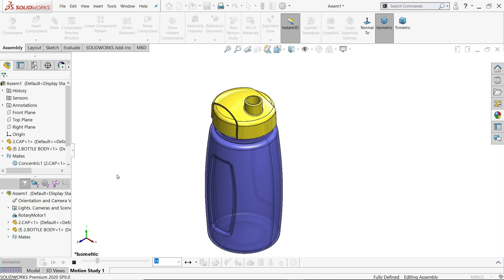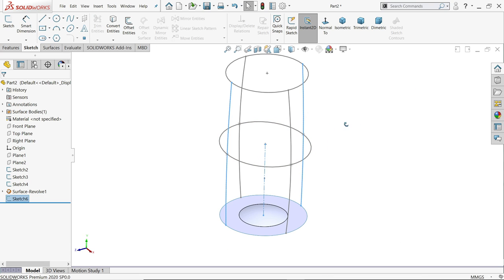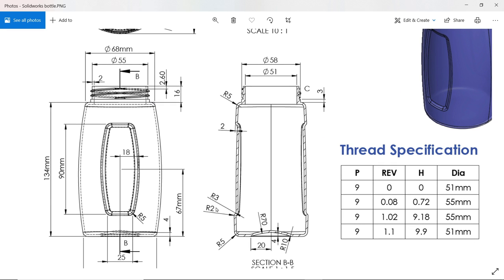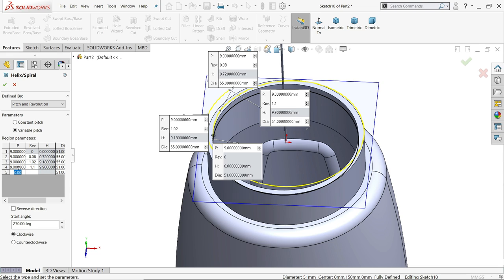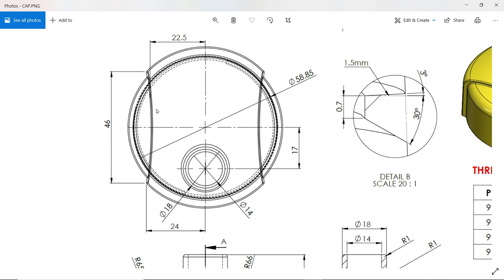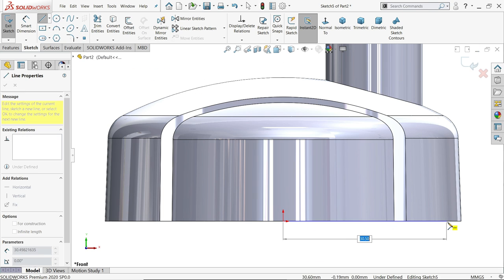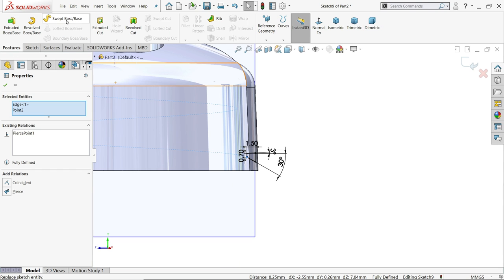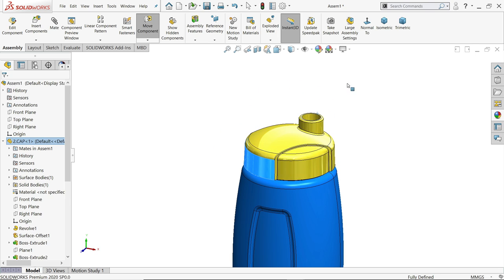SolidWorks Surface Tutorial Bottle and Cap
we will learn below Surface features in solidworks Parts.
1.Extruded Surface
2.Revolved Surface
3.Trim Surface
4.Lofted Surface
5.Knit Surface
6.offset Surface
7.Plane
8.Extruded Boss Base
9.Circular Pattern
10.Fillet
11.Revolved Boss Base
12.Revolved Cut
13.Extruded Cut
15.Swept Boss Base

Assembly
16.Import Parts
17.Coincident Mate
18.Concentric Mate
19.Limit Mate
20.Screw Mate
21.Appearance in Solidworks.